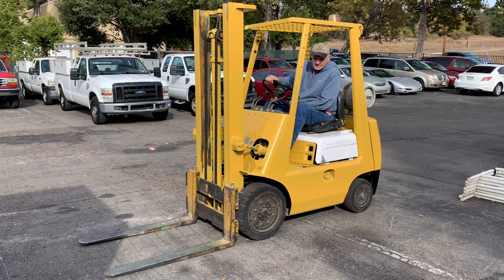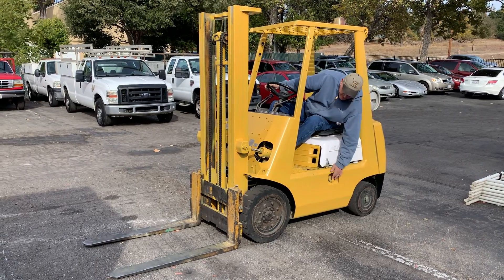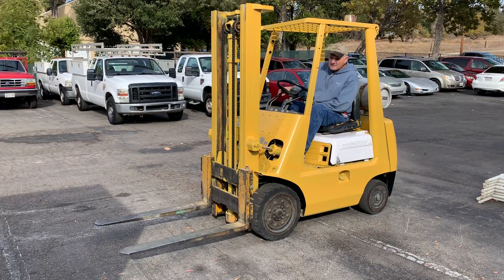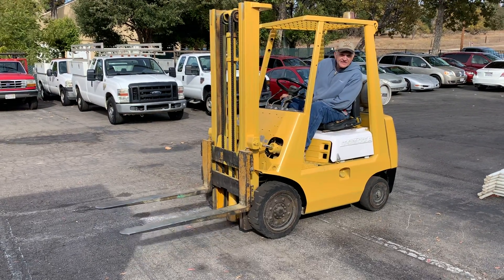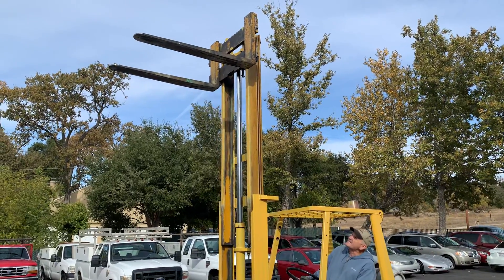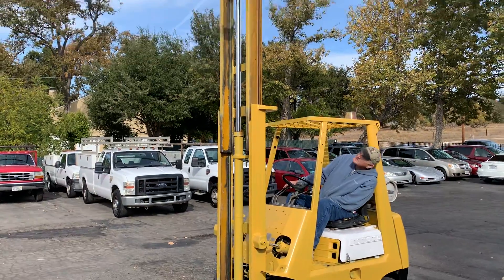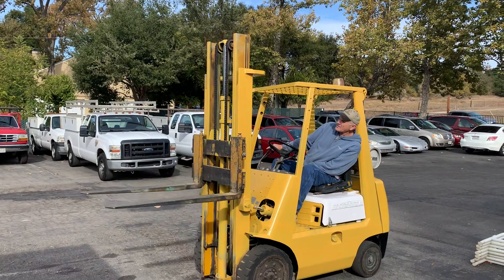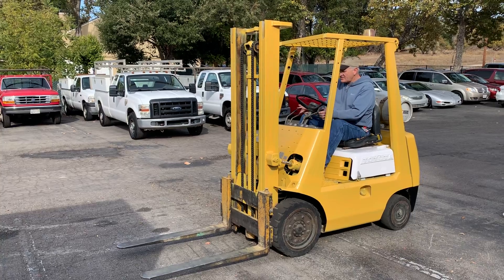Toyota 4000lb Forklift